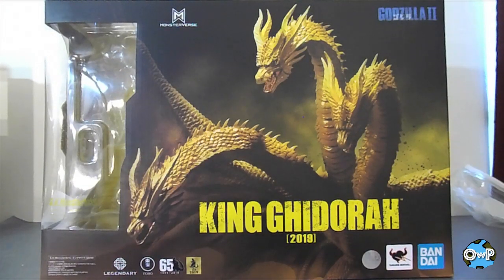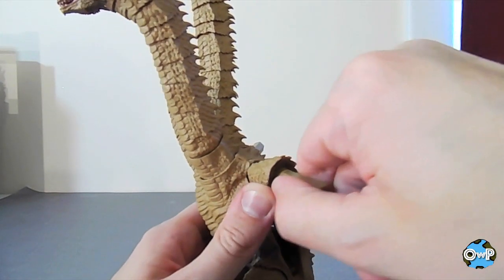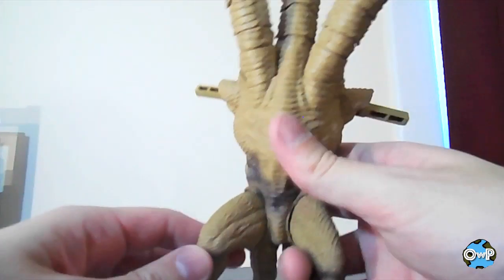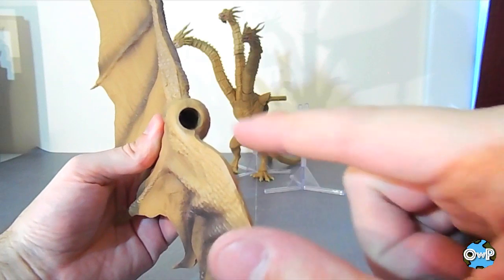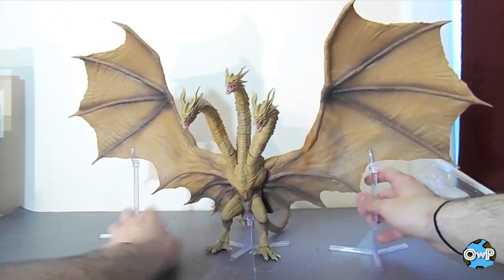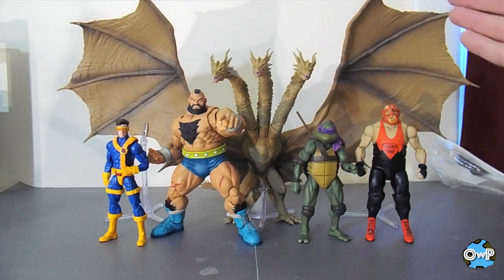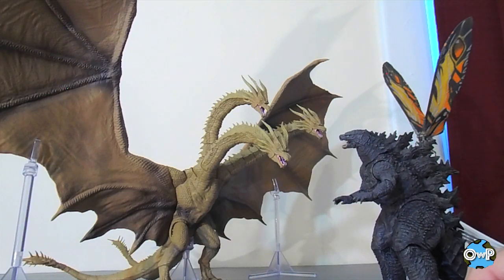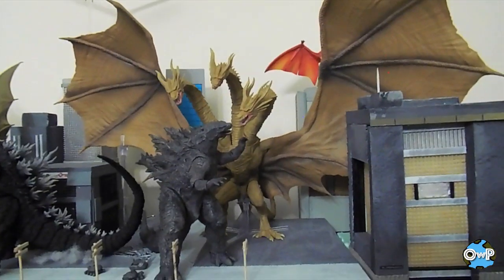SH MonsterArts KING GHIDORAH (2019) Action Figure Review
The latest from the SH MonsterArts line of figures based on “Godzilla: King of the Monsters.” Is it worthy of the name “King?”

Cap on social media! -